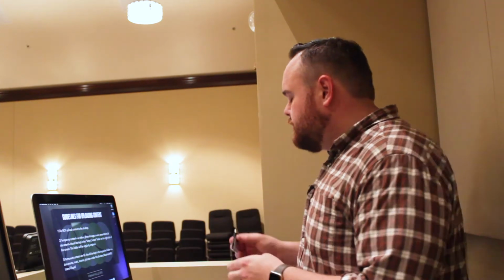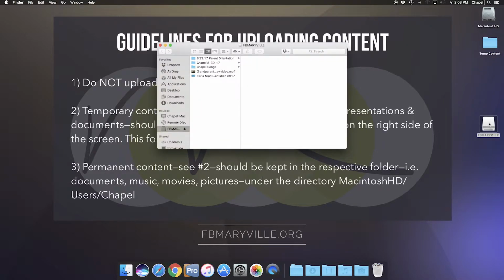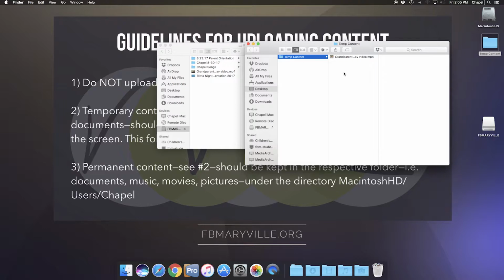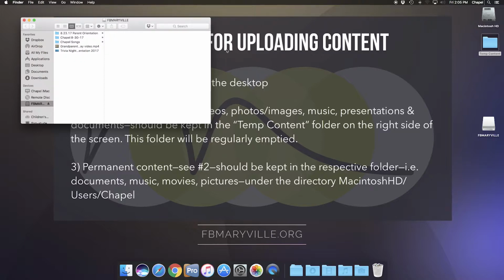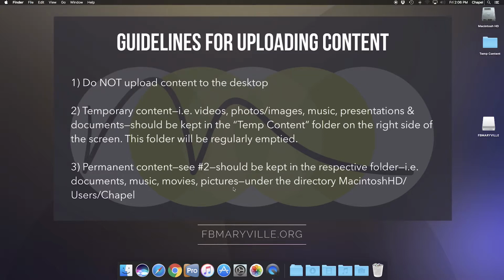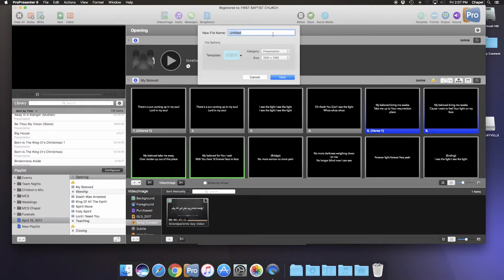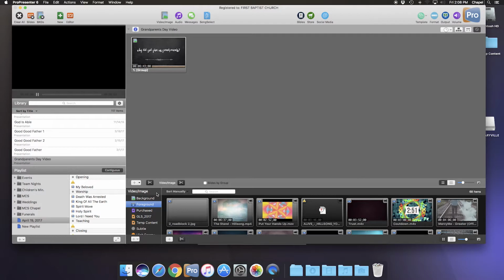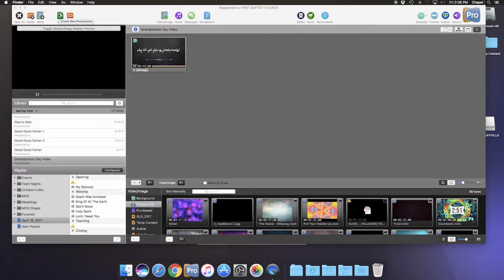Chapel Production Tutorial - 05 | Importing Media to the Chapel iMac